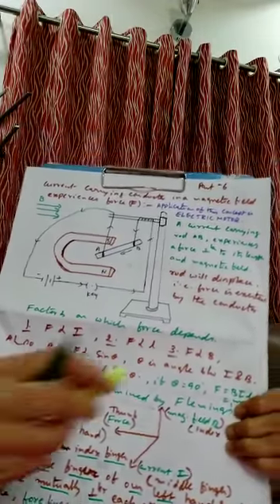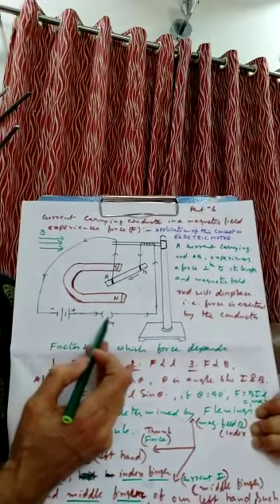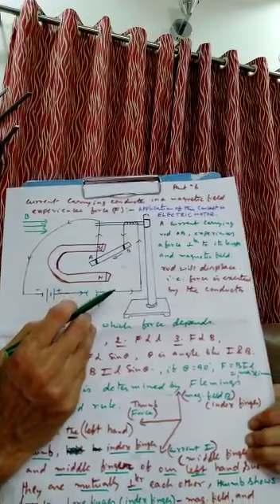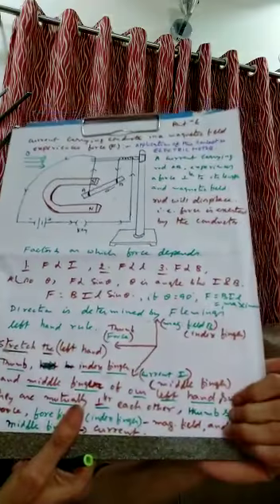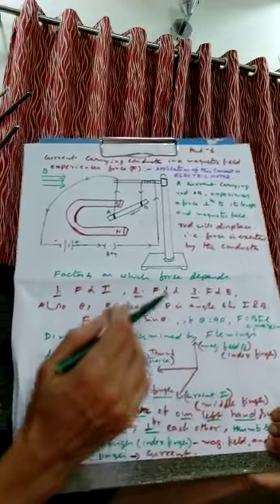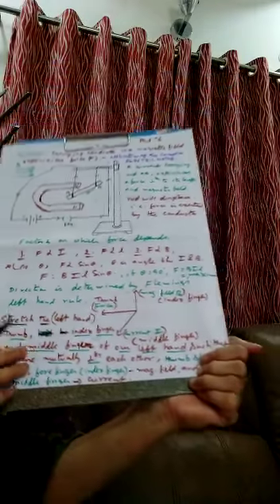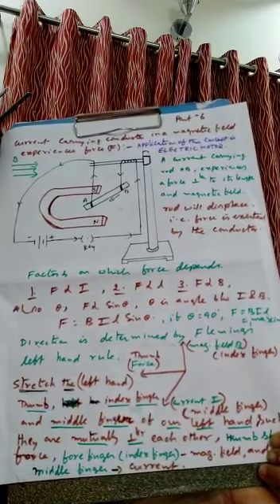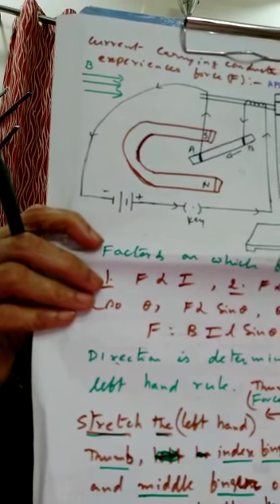Class X, Physics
Class X, Physics, Ls -13, Magnetic Effect of Current, Part -6, Force on Current Carrying Conductor in B